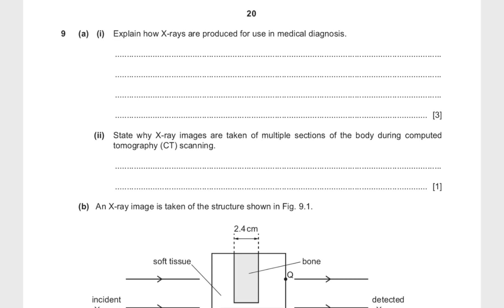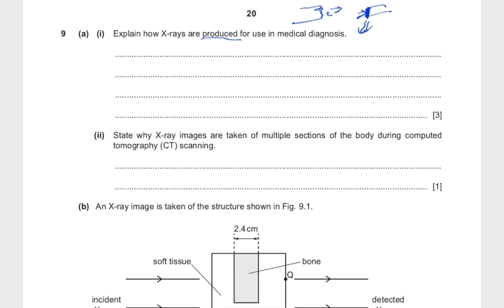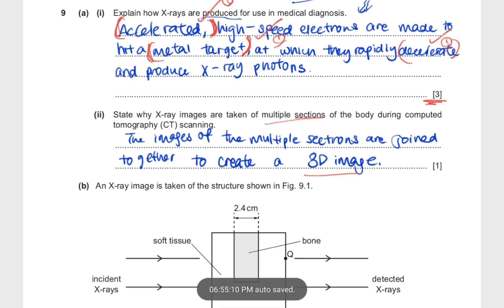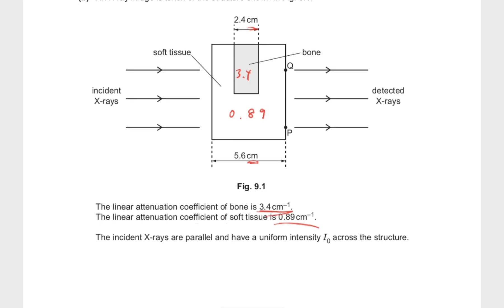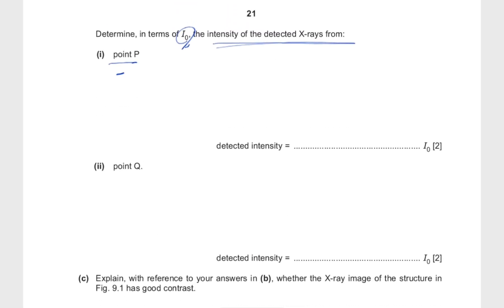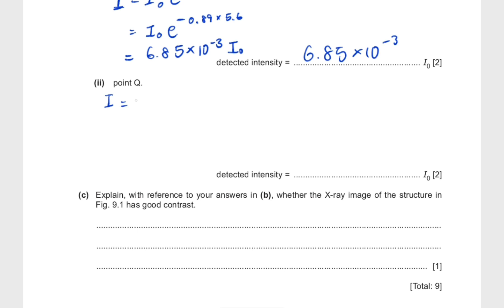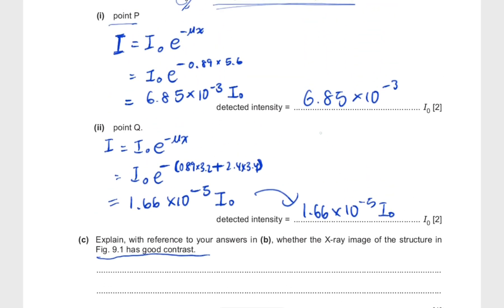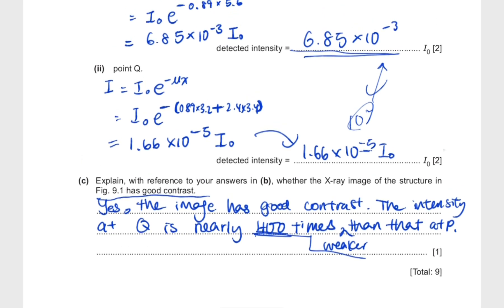How to answer X-Ray Questions: A Level Physics (9702 41 MJ 22)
In this video we solve an X-Ray question (the designated medical physics question). It is a very typical X-Ray question that you would most likely come across. I explain how to explain the process of production of x-rays, CAT scanning or CT scanning, the attenuation coefficient and how to calculate the detected intensity of x-rays, and also how to answer questions on contrast in x-ray pictures.